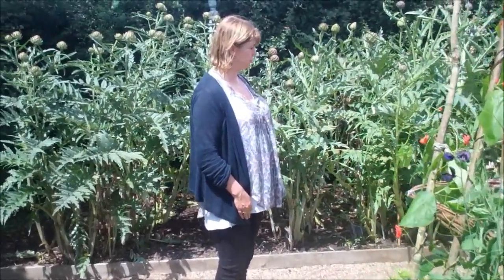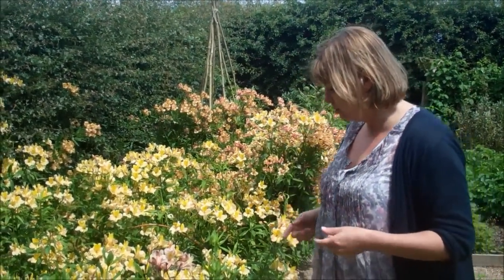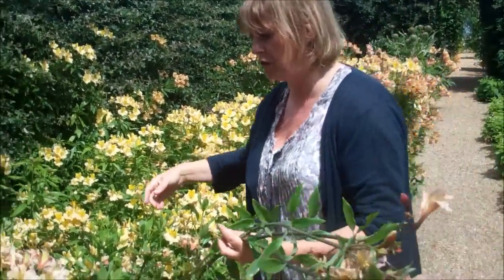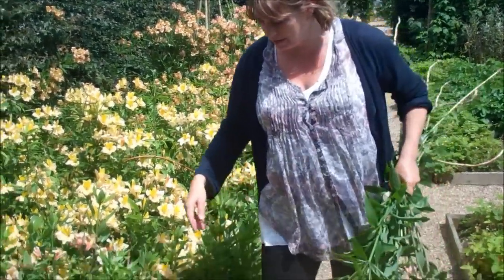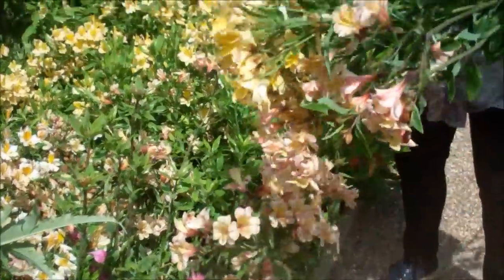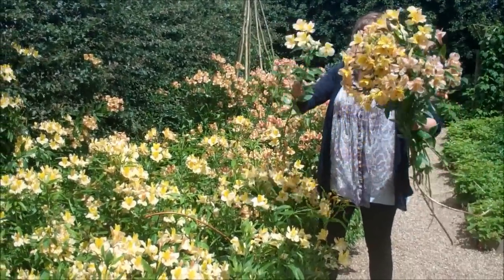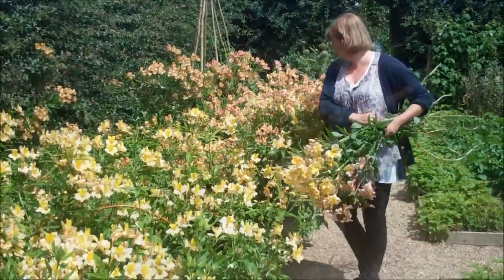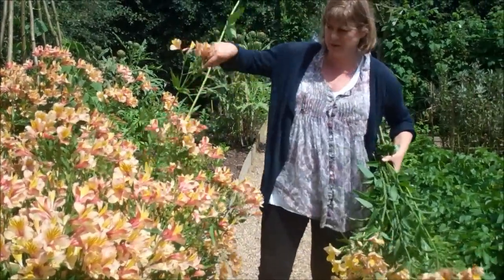How to grow and harvest Alstroemeria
Watch Sarah pick Alstroemeria in her garden at Perch Hill last summer...

She explains and shows us how to pick them (like rhubarb), and talks about why we should all be growing more Alstroemeria plants (they are long flowering and have a great vase life). She also shows us some of her favourite varieties...